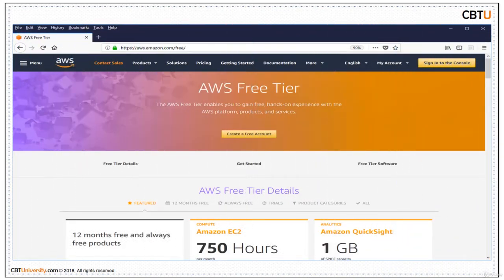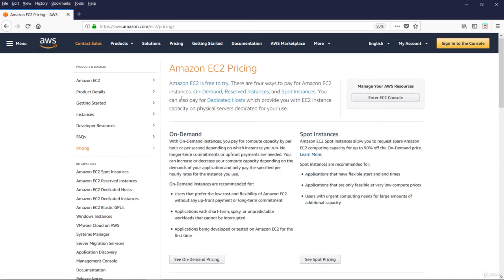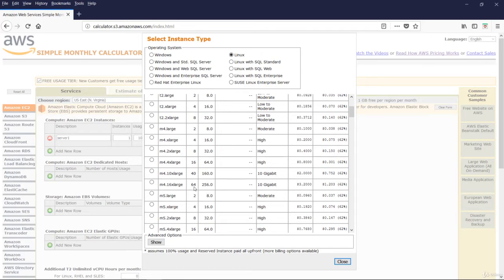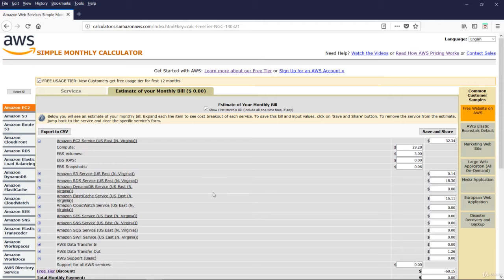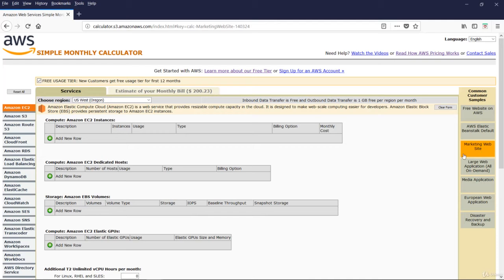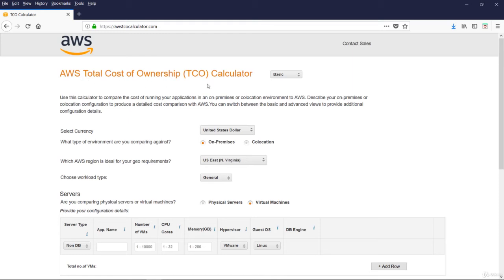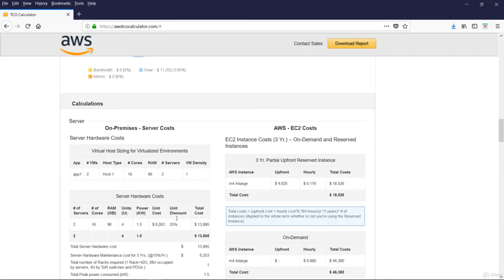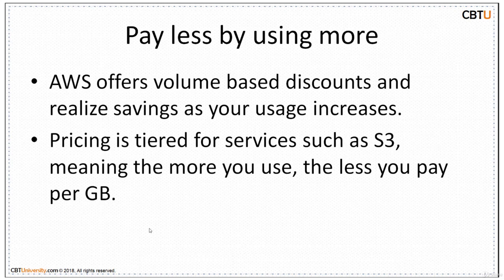3. AWS Pricing Simple Monthly calculator TCO Calculator